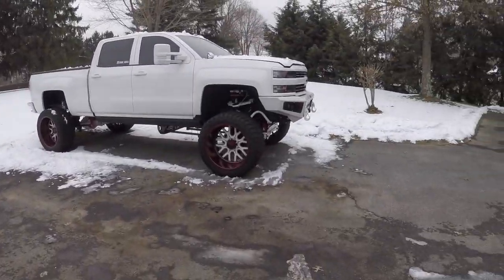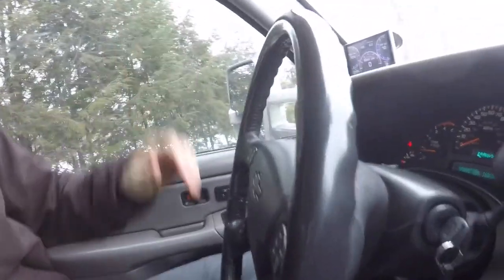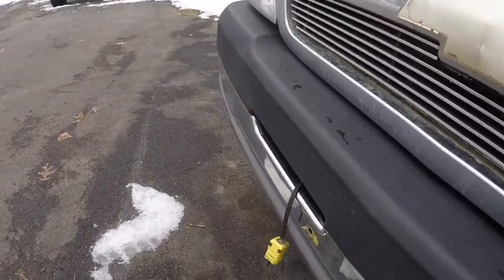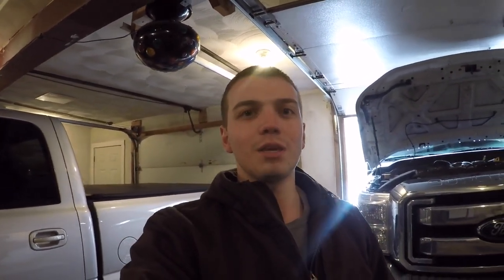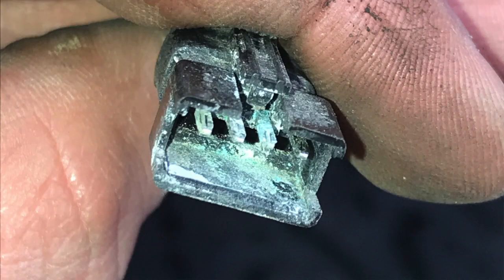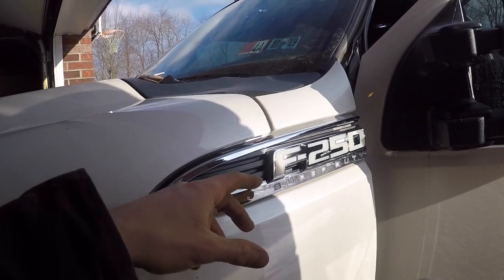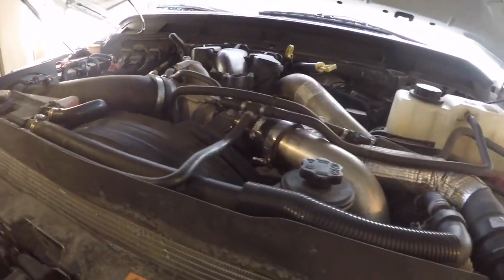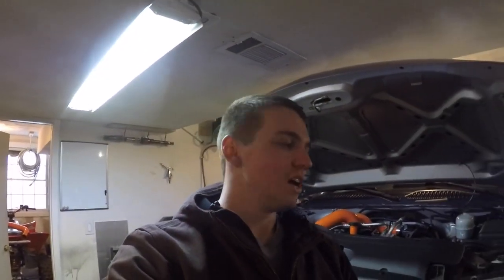Cheap Custom Touch For Your Ford Truck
Quick Installation of Recon illumined side super duty badges!

MDDP Gear and Diesel Truck Parts!  MDDPerformance.com

MORE ON MY INSTAGRAM: @mark_decola